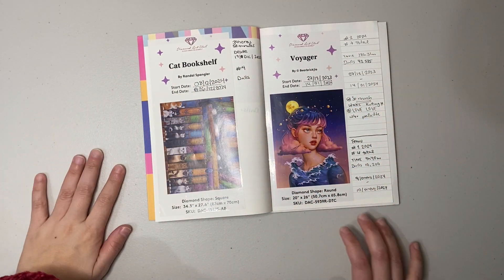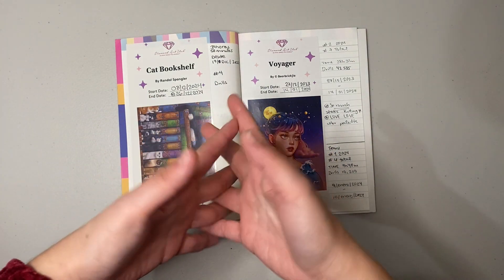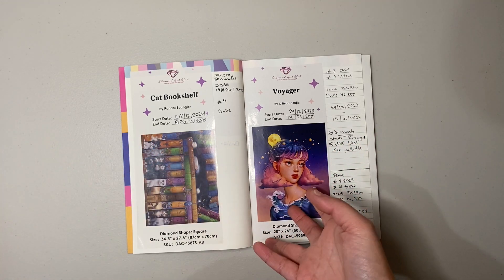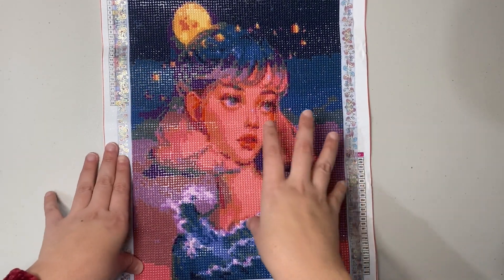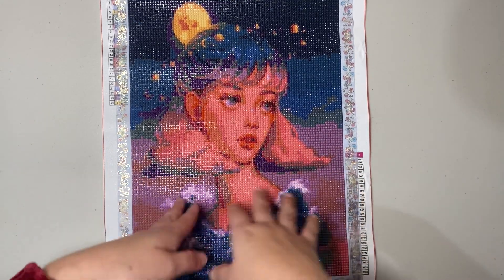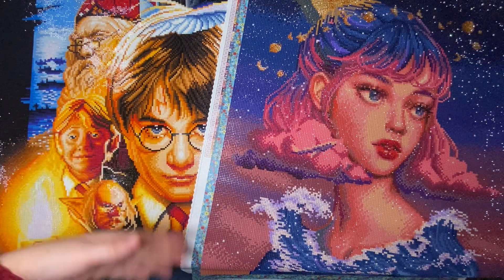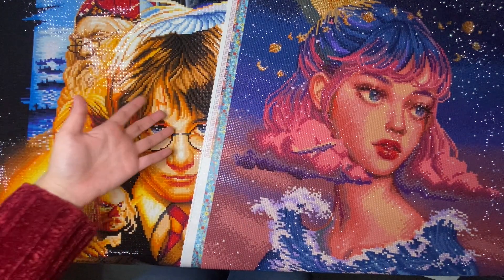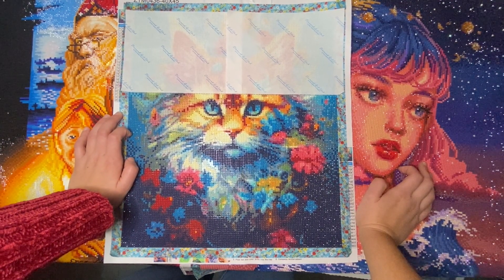January Overview | 3 Completed Diamond Paintings, 1 WIP and 1 Lost and Found Kit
- The licensed kits I talk about in this video are all from Diamond Art Club and you can find them in these links: